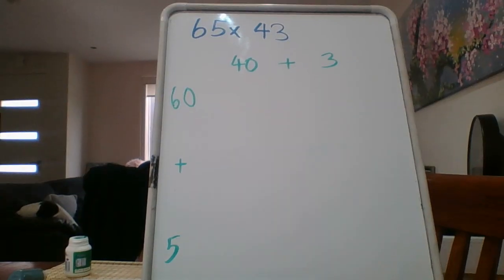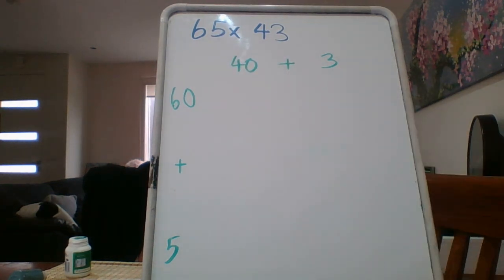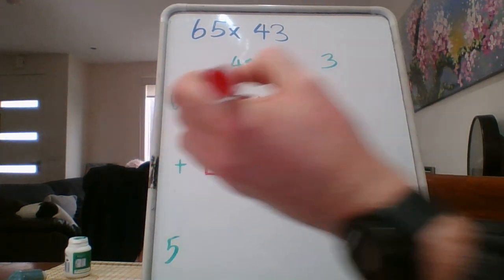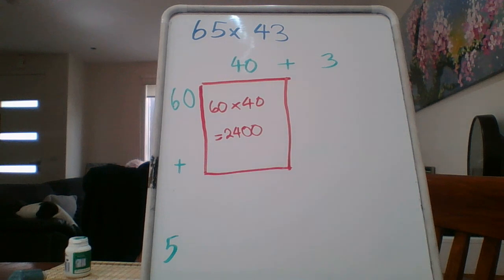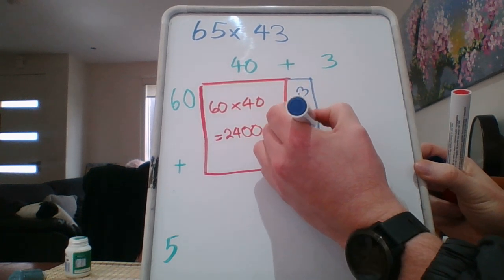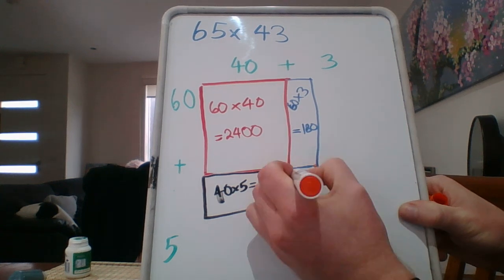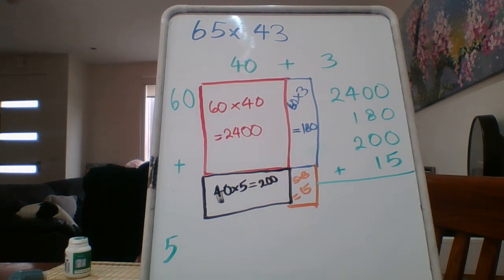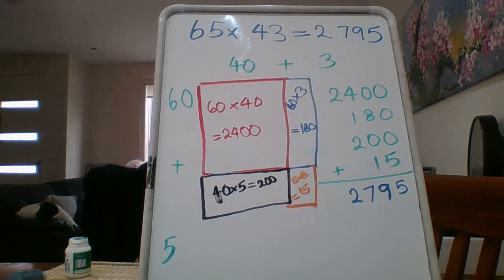Area Model for Multiplication: 2-digit x 2-digit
Area Model - 2-digit multiplication